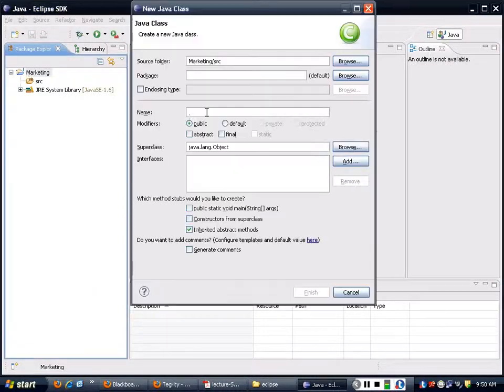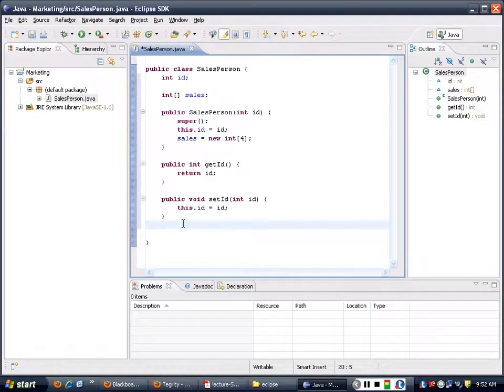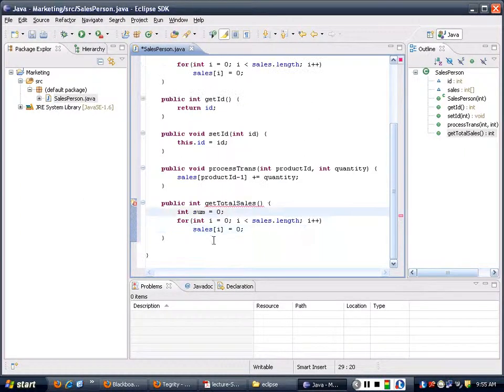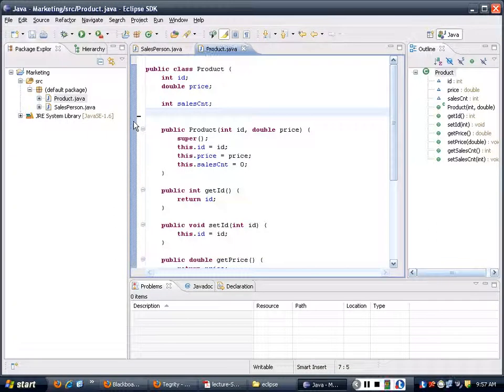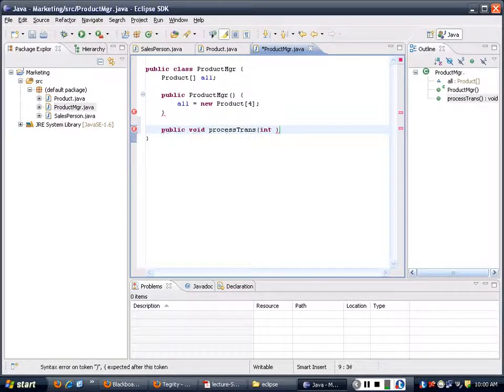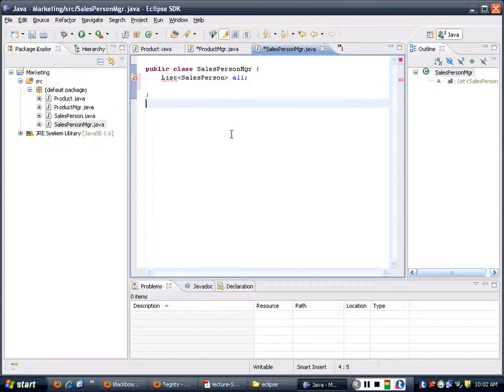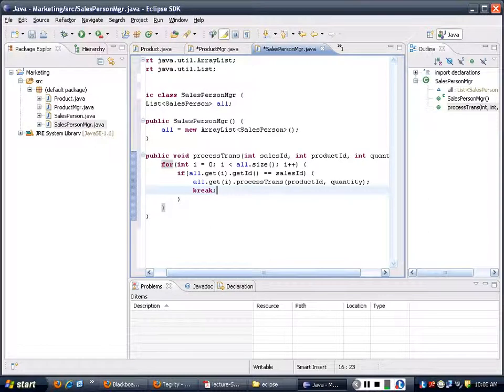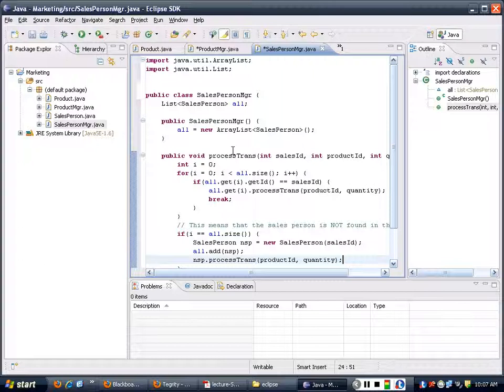Inventory Management Part 1